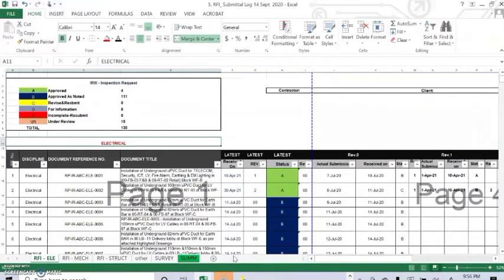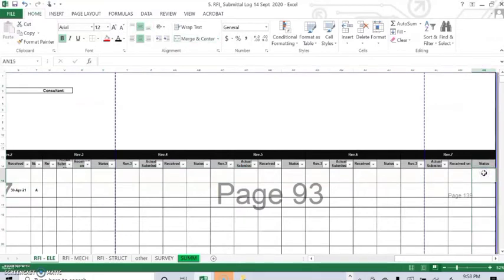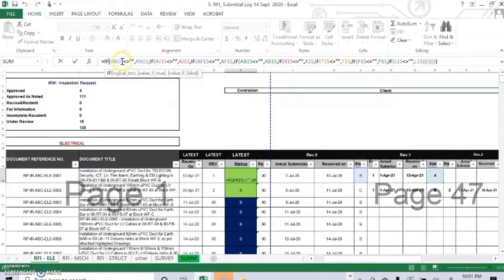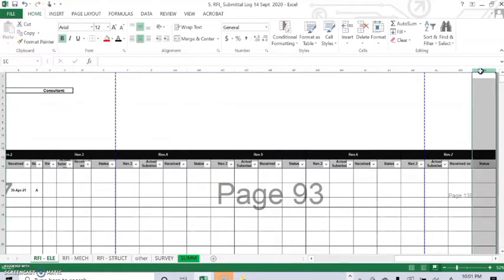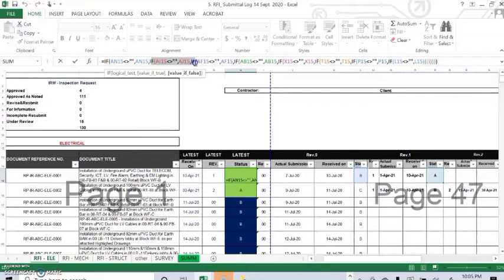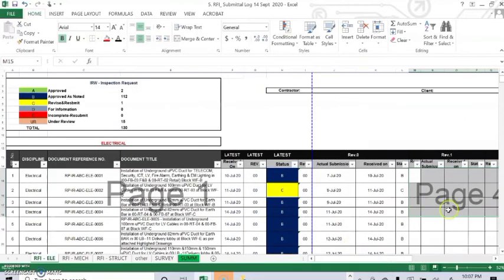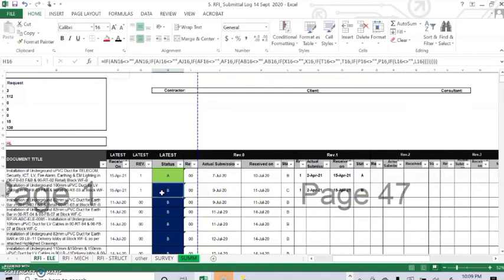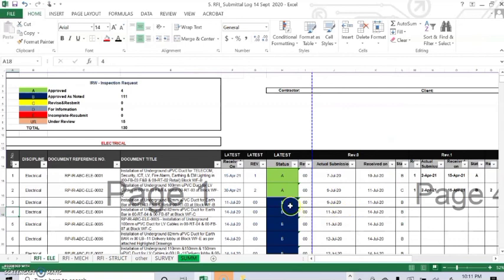Calculating Latest Status of Submittals using IF function Formula in Excel